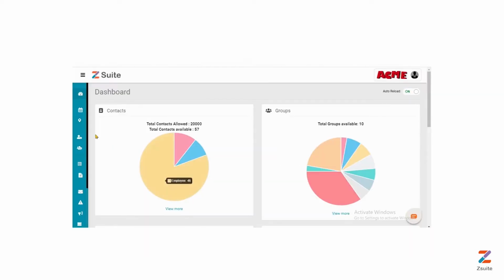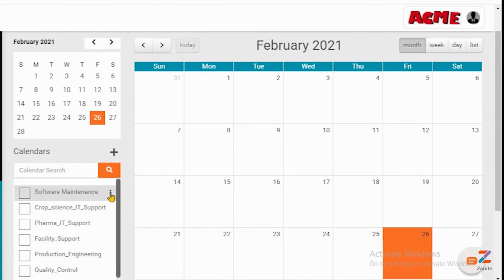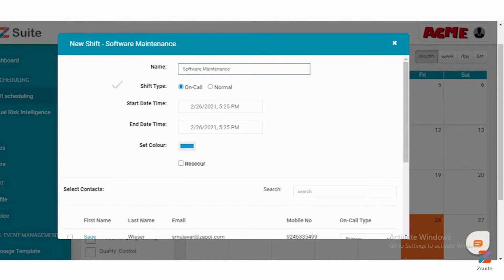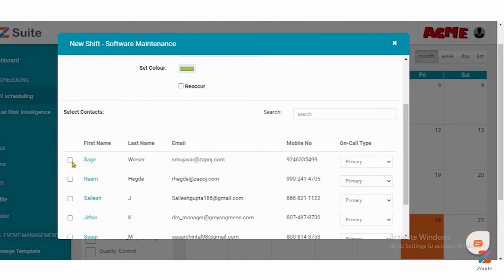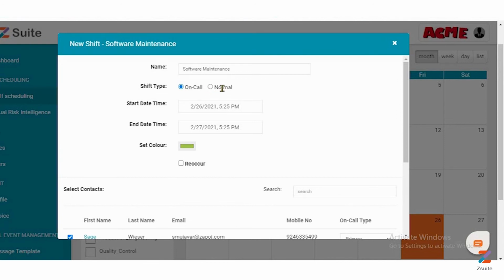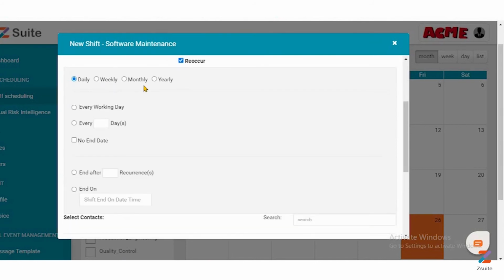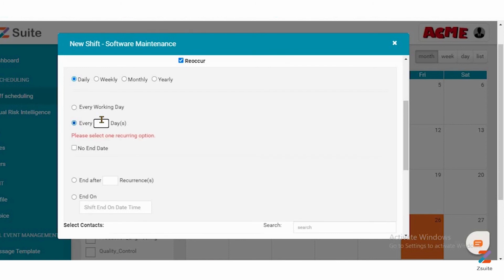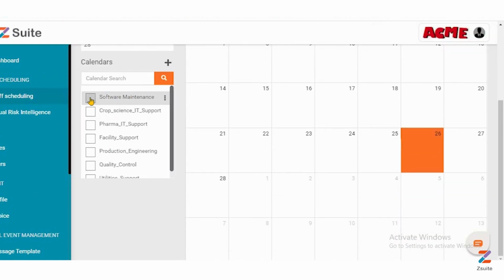Adding staff to calendars and setting roles || ZSuite Critical Event Management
In this video we will learn  how to add staff to calendars and setting roles in ZSuite - A Critical Event Management and Collaboration Tool by Zapoj, that helps the companies to improve business resilience by predicting risks and automating the mitigation process and thus helping them reduce the losses.

Below is the process followed to achieve the same on the tool.